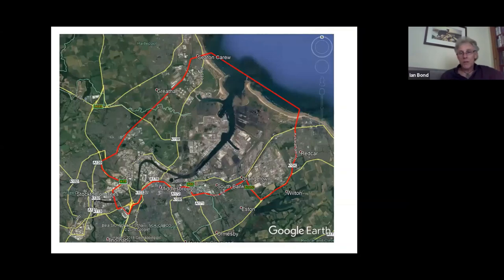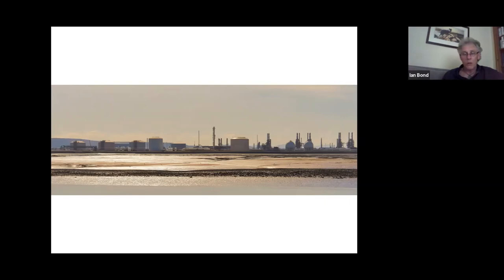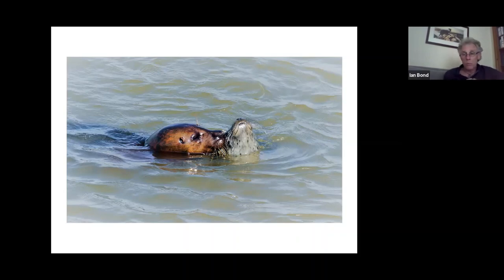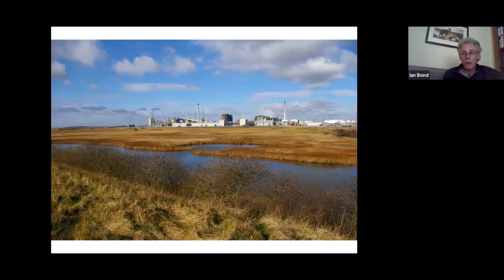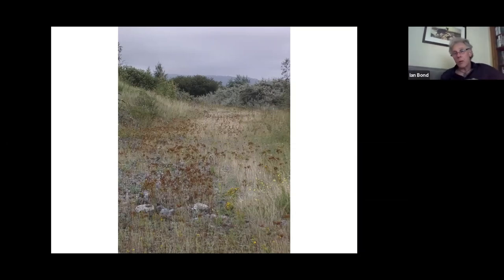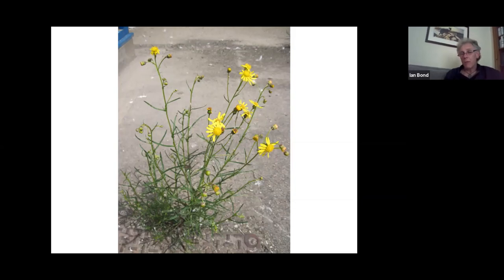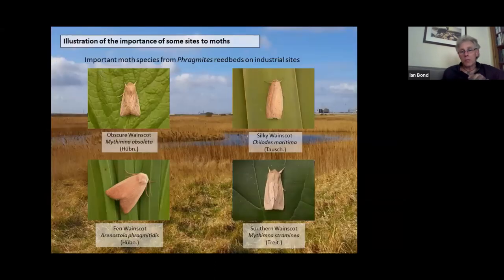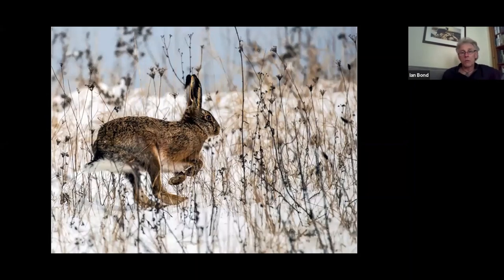Wild Teesside: 30 Years of Industry and Nature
Teesside is a place of polar opposites where wild spaces and heavy industry intertwine to form an ecosystem almost unique in the UK. In this talk, naturalist, Ian Bond, will take viewers on a virtual tour of Teesside, sharing the hidden gems, history and surprising diversity of this remarkable place.

From sand dunes to salt marshes and saline lagoons, from seals to seabirds, a surprising array of wildlife finds a home in the midst of one of Britain’s busiest ports and industrial hubs. Tune in to explore the hidden nature of a special corner of the North East.